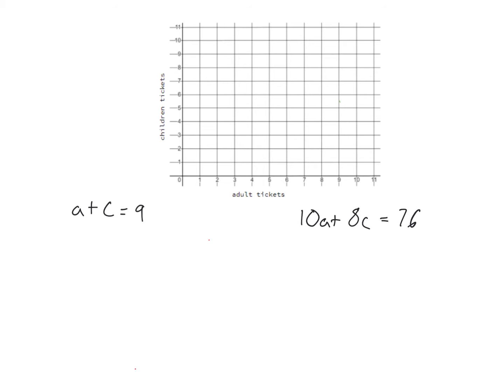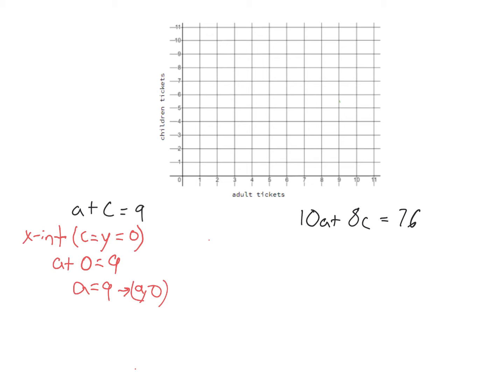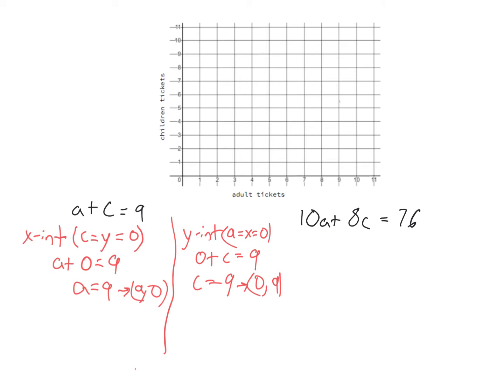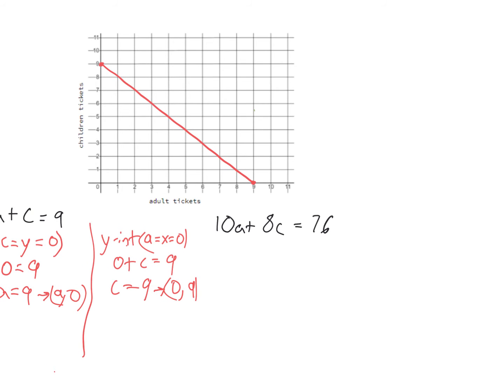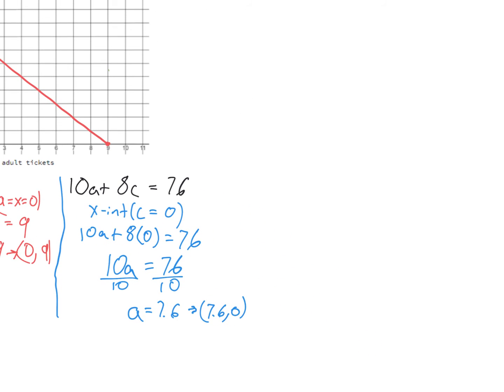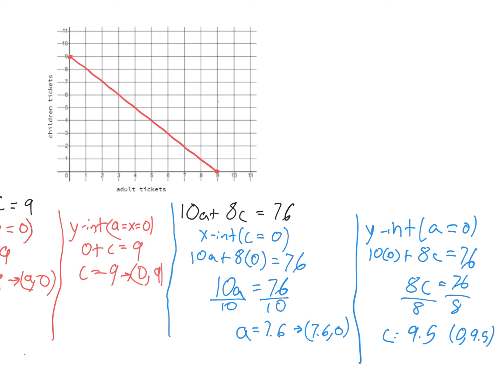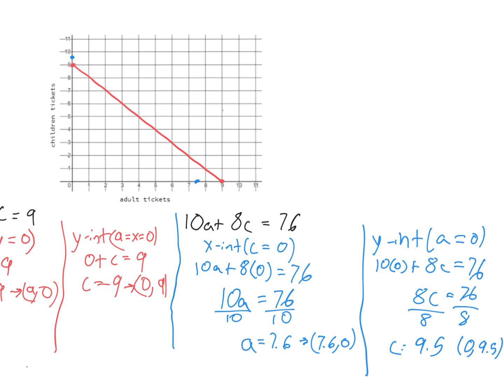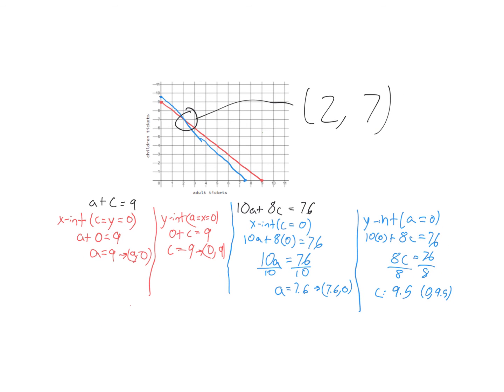graphing in standard form.mp4